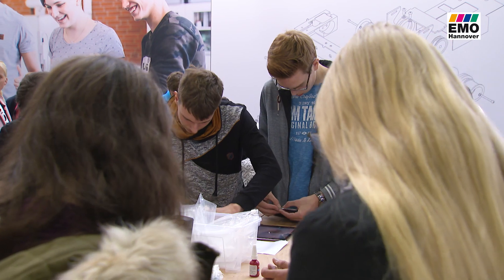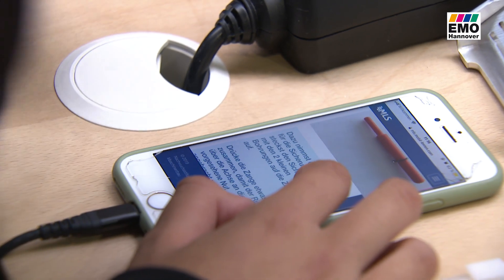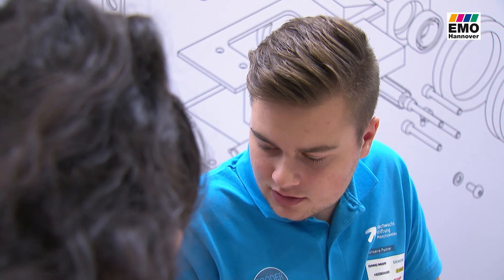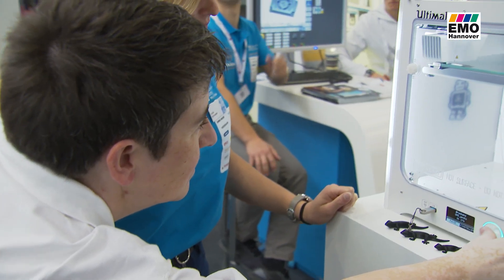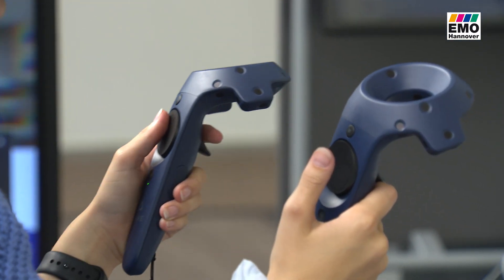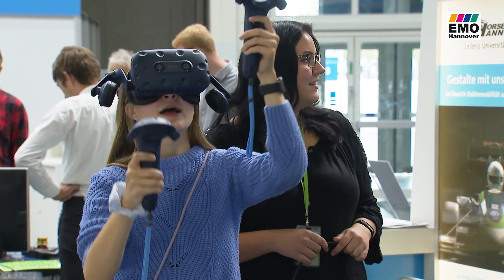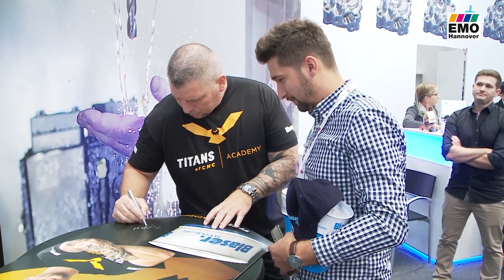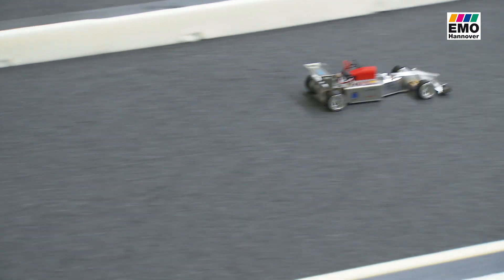EMO Hannover 2019: Highlights from day 4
The Youth Foundation for Mechanical Engineering informs young people in Hall 25 about career opportunities and future options in production. Strong partners such as Paul Horn, Index Corporation or Schunk offer pupils and students the opportunity to collect, assemble and test components of a remote-controlled car along a process chain on a race track. Find out more in our highlight film from day 4 of EMO2019.